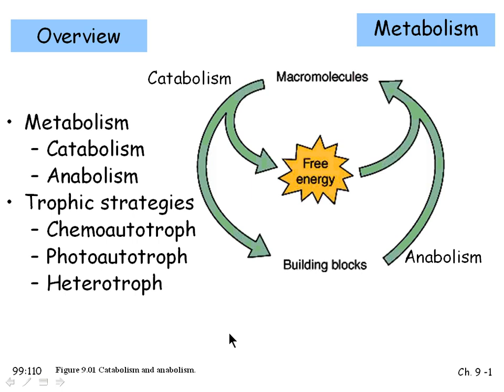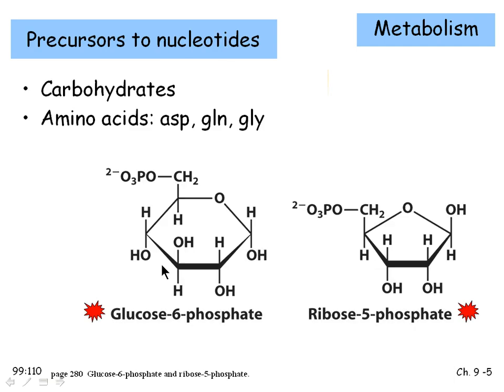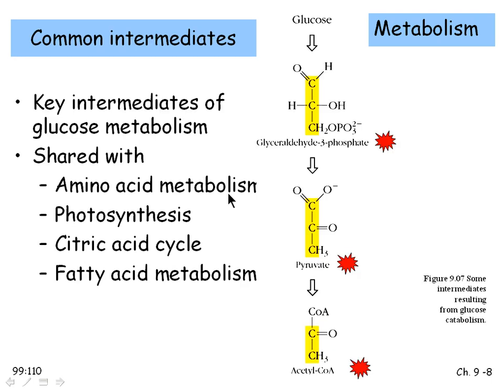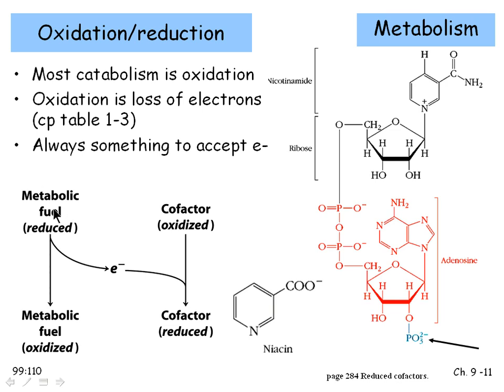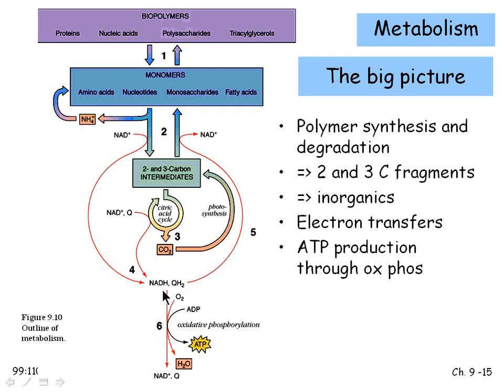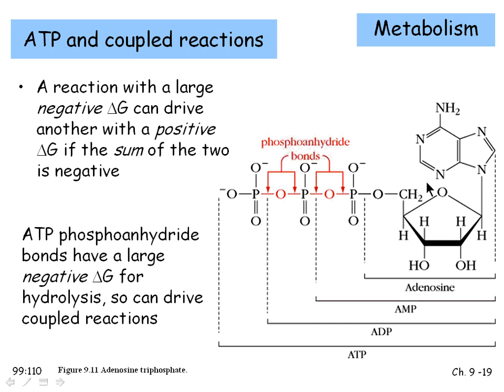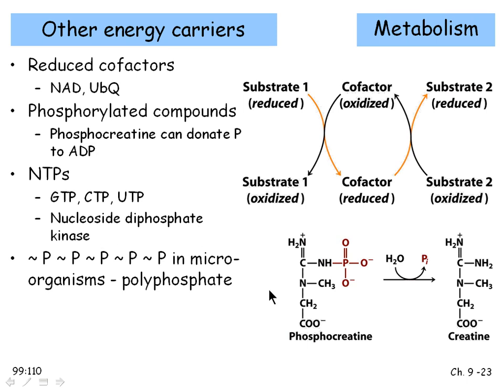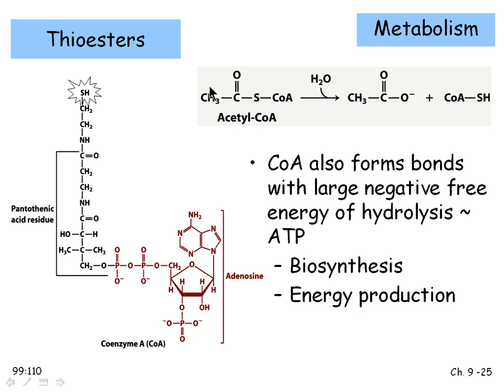biochem 2.29.08 (Friday)